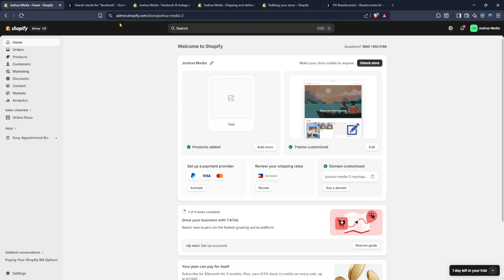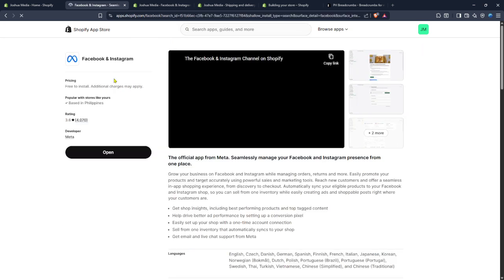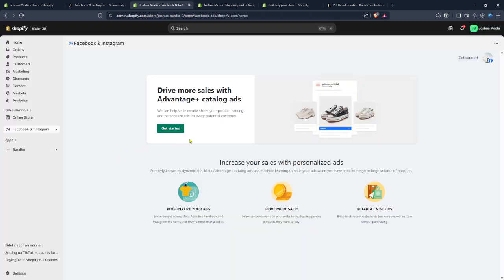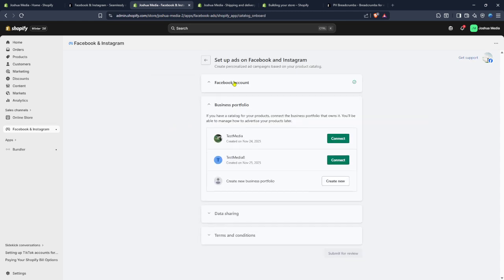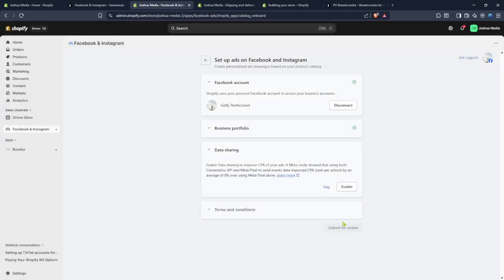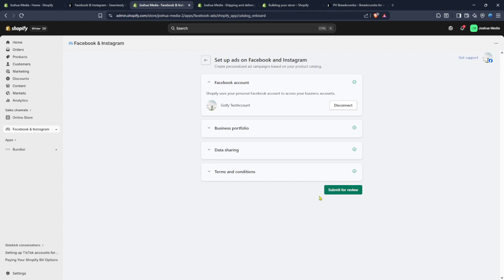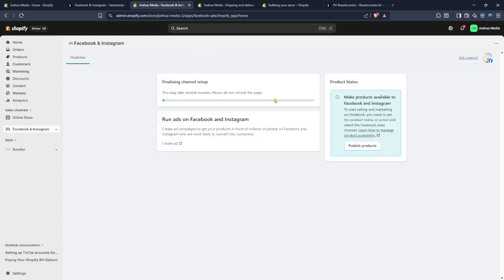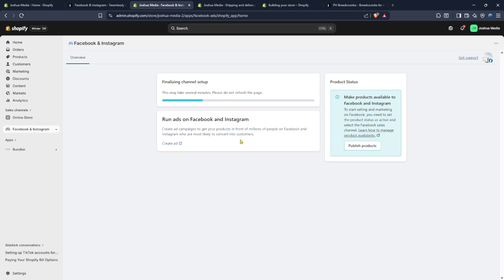How to Set Up Instagram Shopping With Shopify (2026 Guide)